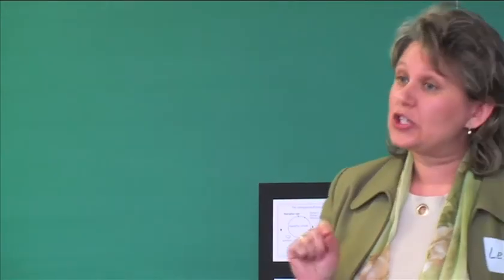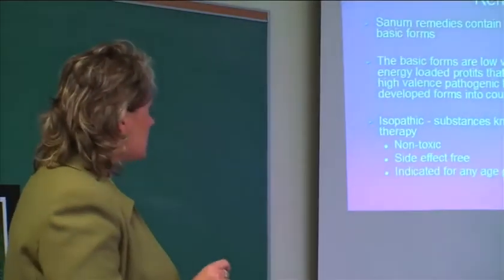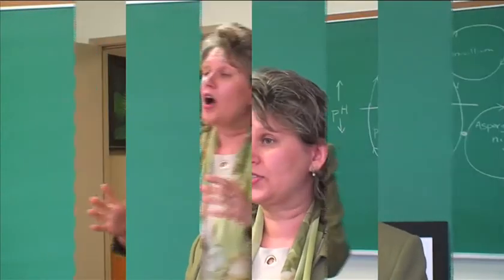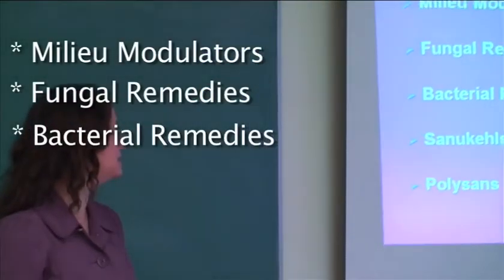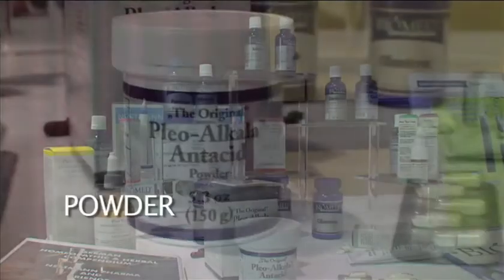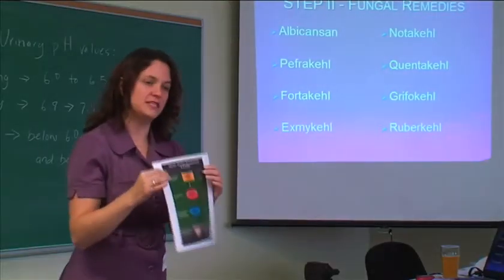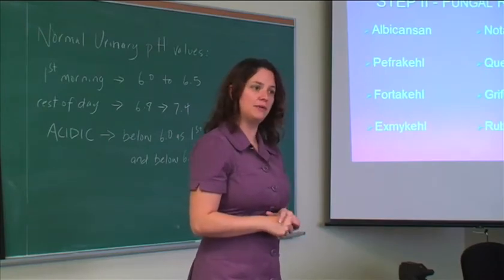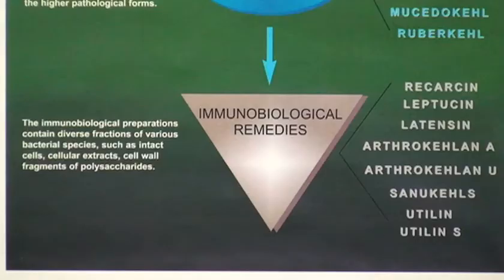'SANUM MADE EASY' SEMINAR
An overview of 'Sanum Made Easy' seminar presented by Heather Schofield, B.Sc., DHMHS, HD and Lesia Goloida, M.D., DHMS, HD.